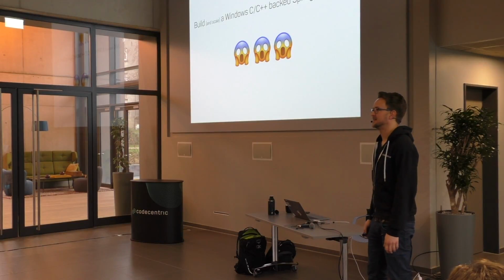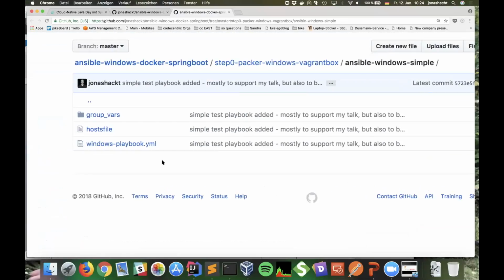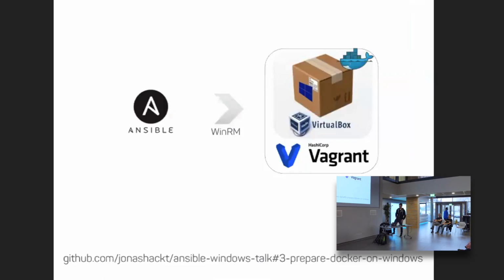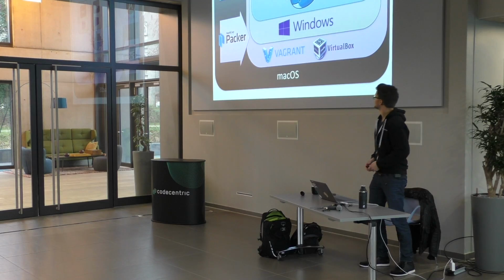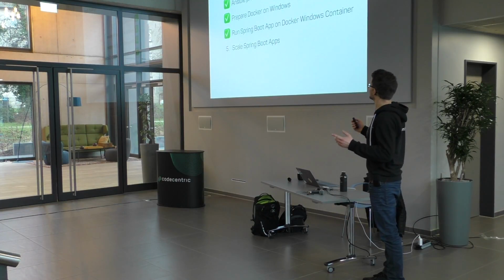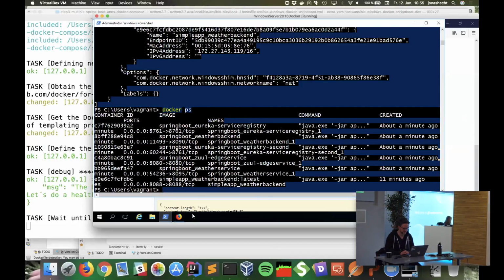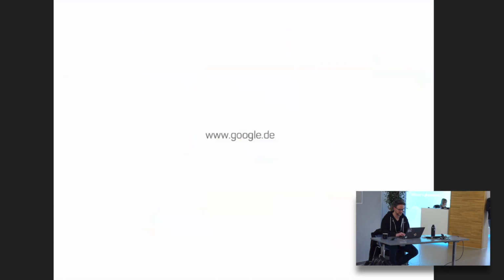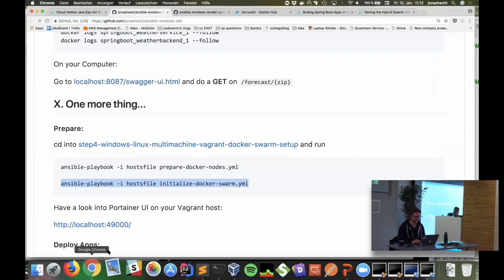Running & Scaling Spring Boot Apps on Docker Windows Containers with Vagrant Ansible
At the Cloud Native Java Day @ codecentric Solingen Jonas Hecht gives a talk on how to run Spring Boot Apps inside native Docker Windows Containers using a completely comprehensible setup of DevOps tools like Vagrant, Packer and Ansible. From the basics about how to build a fully working Windows Server 2016 Vagrant box with the help of Packer, the talk introduces Ansible and especially Docker on Windows with some pitfalls you might come across. It also shows how to setup a Spring Boot base image with nanoserver and run a single Spring Boot App inside a native Docker Windows Container

Going some steps further, the talk introduces Spring Cloud and Docker Compose as a way to scale Spring Boot Apps on native Docker Windows Containers It therefore demos a complete Spring Cloud example application and provisions everything needed onto the Windows Vagrant Box with the help of Ansible. Also showing the usage of Docker Compose and Spring Cloud Eureka service registry, the power of both tools will be discussed.

As the real world happens to have even more complex infrastructure scenarios, the talk finally introduces a setup with Docker Swarm, that is initialized in a hybrid mixed-OS Vagrant Cluster comprised of Windows and Linux Vagrant boxes - both manager and worker nodes With the help of Portainer and a local Docker Swarm Registry, everything is prepared live for the later application deployment. The final deployment is again presented in the demo - all together with Traefik proxy and a fully working Spring Cloud example application inside the hybrid Docker Swarm.